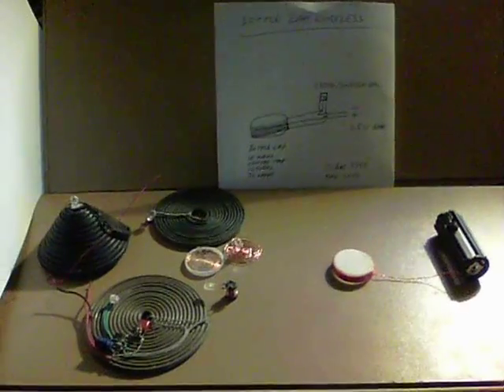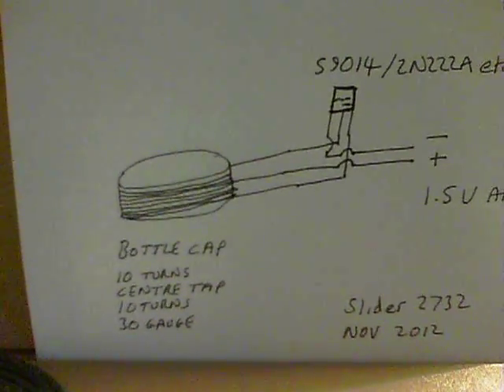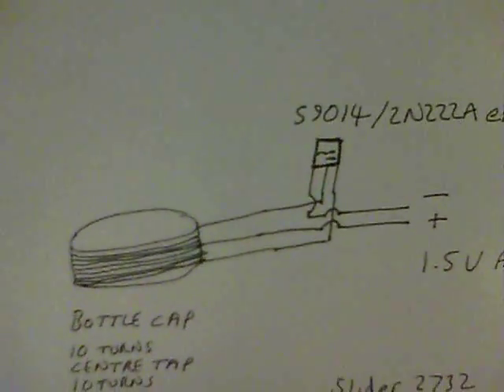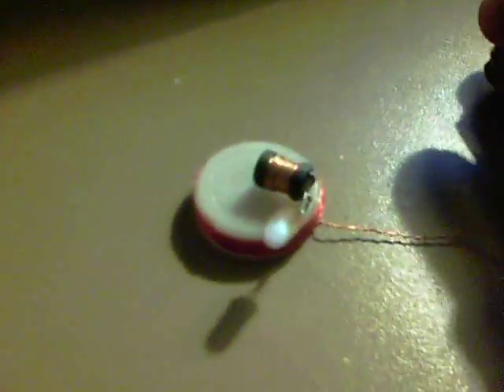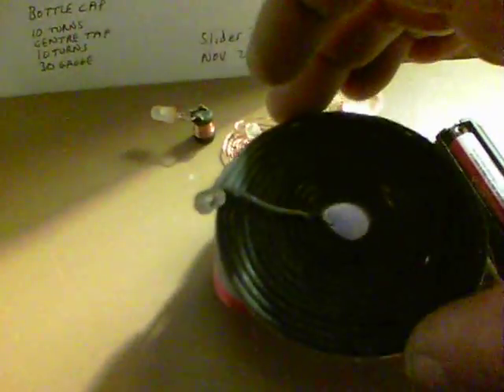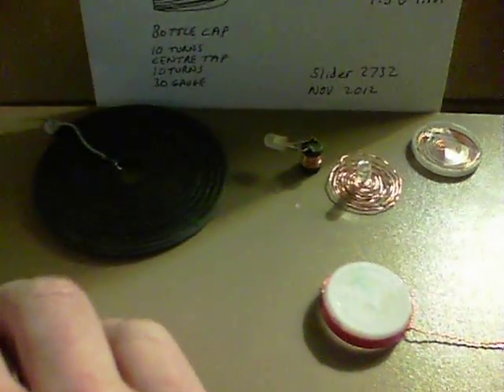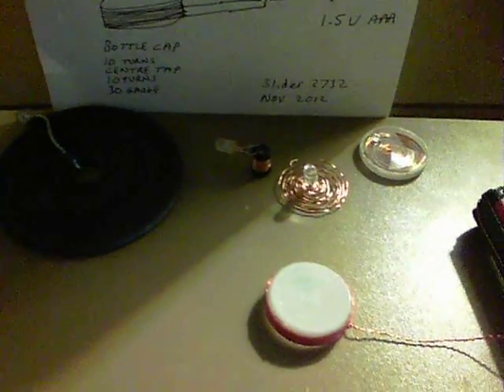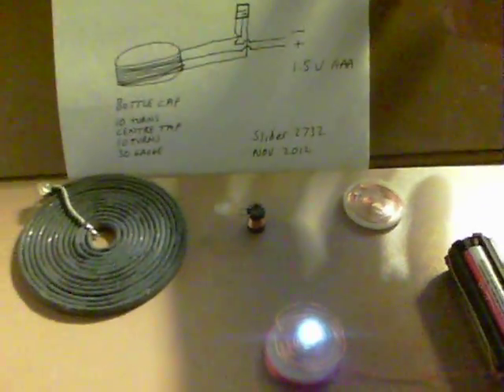Bottle Cap Wireless - Simple system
Running with the idea of simple implementations for wireless electricity - here is Bottle Cap Wireless.

A normally thrown away water bottle cap is used as the basis for the system. The transistor sits underneath.
10 turns of 30 gauge wire are wound on the cap as a single close layer, starting at the top and they end in the middle of the cap height. Then some wire is pulled out and twizzled. The coil is completed with another 10 winds in the same direction as the top 10, such that the coil finishes at the bottom of the cap.
Best to use something like Fix-All glue as the turns are made.
The middle twizzle connects to the Positive of an AAA battery.
The other two wires of the coil connect to the Base and Collector of the transistor.
The Emitter of the transistor connects to the Negative of the battery.
That's it !

Receiving coils can be varied and are demonstrated in the video.
Current used is approx 20mA.
Other plastic bottle caps can be used.
Multiple LED's can be lit, if using say the small ferrite piece as first shown.

Commercial rights are reserved for Thortz Energy